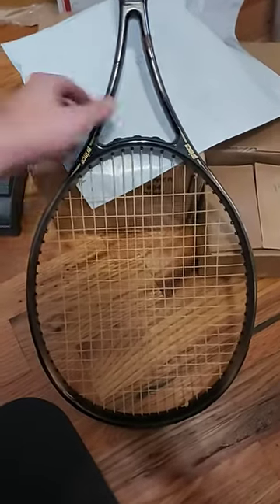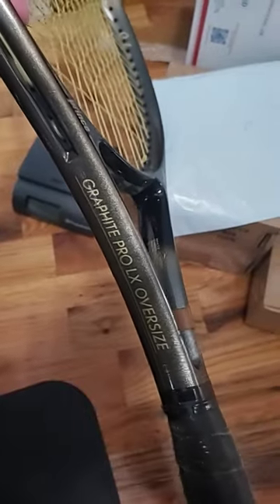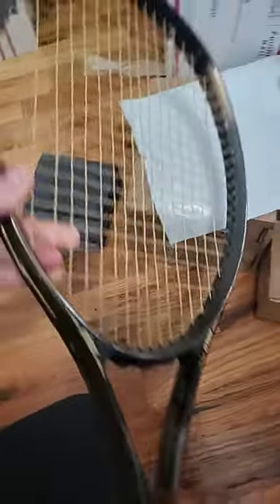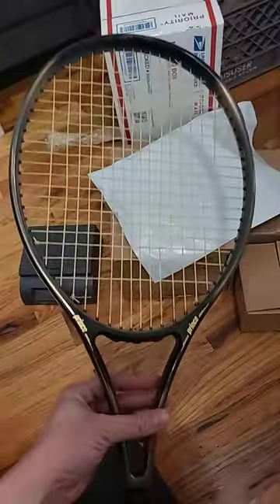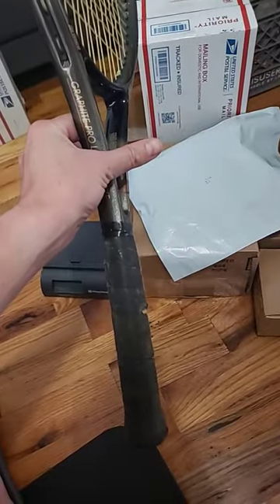selling tennis racquets on eBay